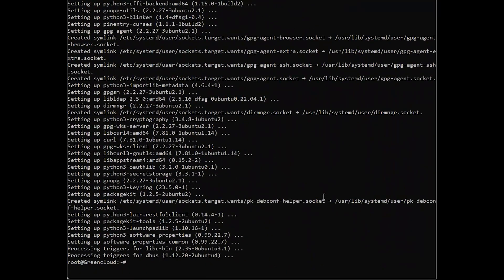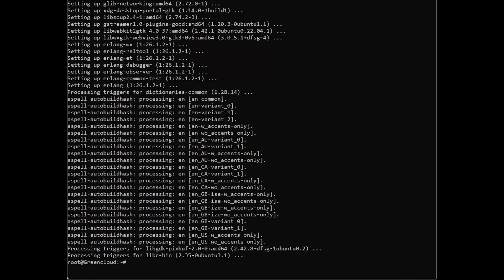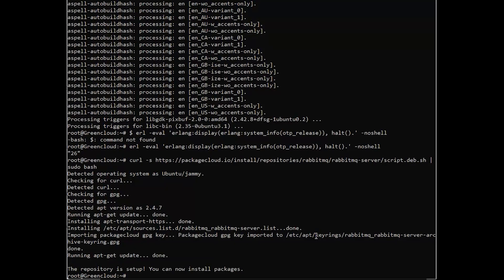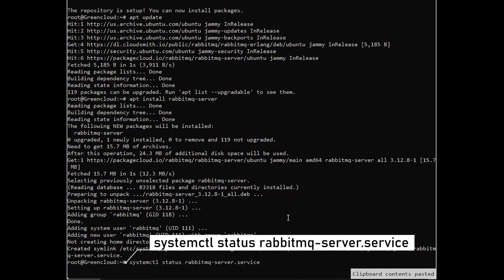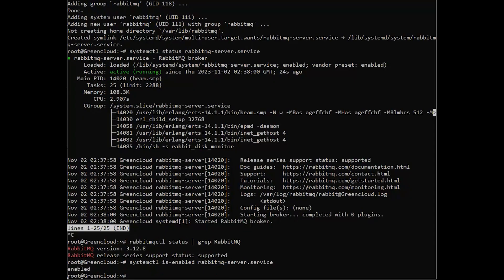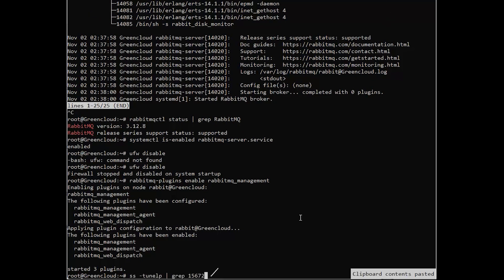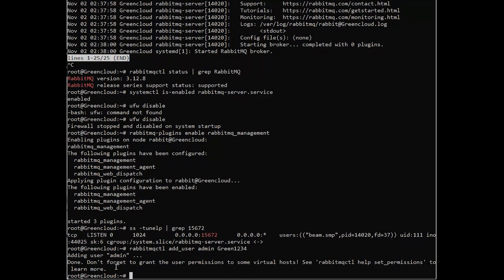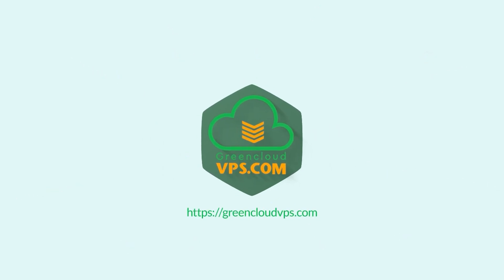How to install RabbitMQ on Ubuntu 22.04 | VPS Tutorial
RabbitMQ is a popular open-source message broker that stores and passes asynchronous messages between two or more services according to pre-defined rules. It is an intermediary software that ensures your systems are more reliable, scalable, and always available. For instance, RabbitMQ can be used to reduce system load by delegating heavy tasks to some other service that is idle at the given moment.